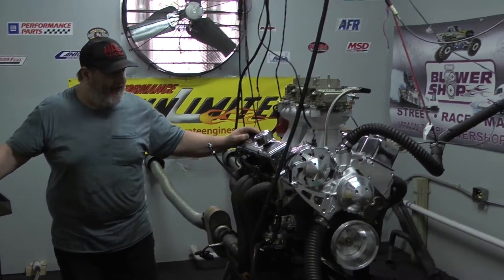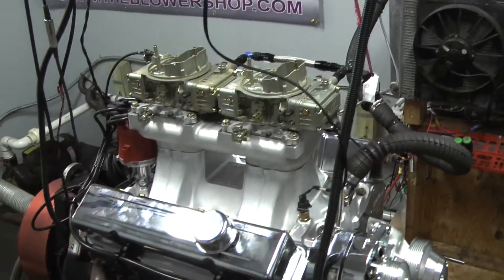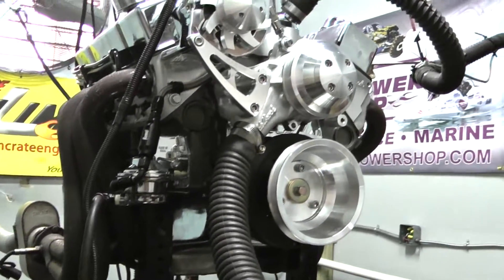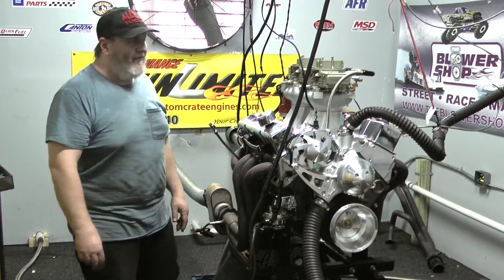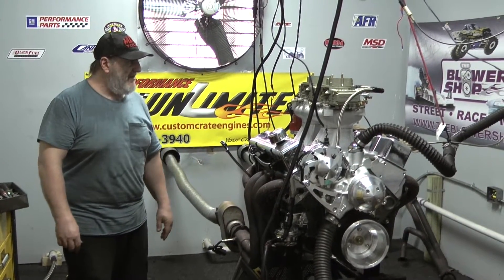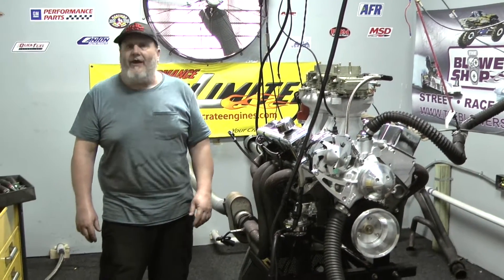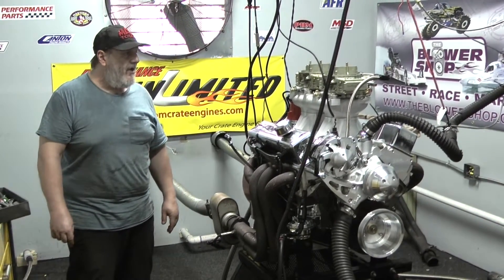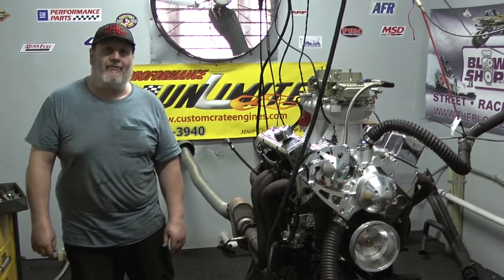383 Stroker Tunnel Ram Crate Engine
Proformance Unlimited's Chevy 383 featuring a 2 4 barrel carburetor setup with a Weiand intake manifold.  Engine will be installed into a 1950 Sedan.